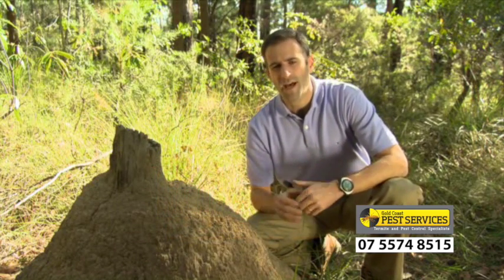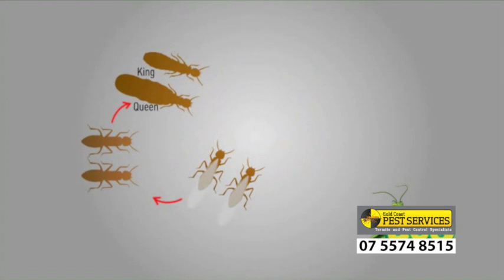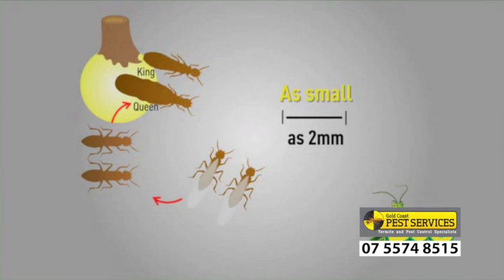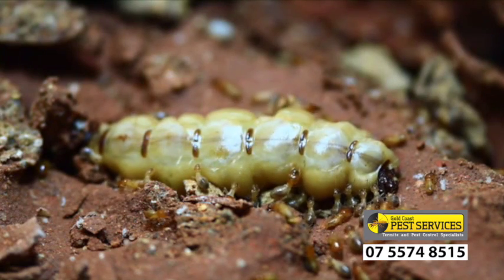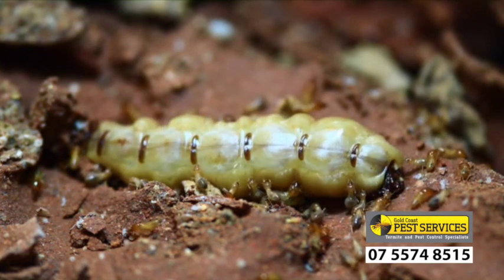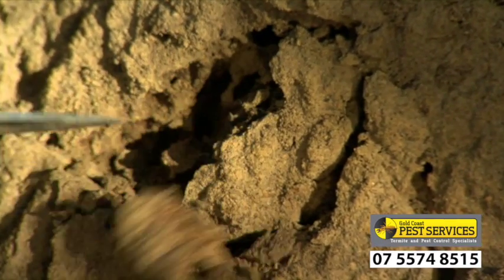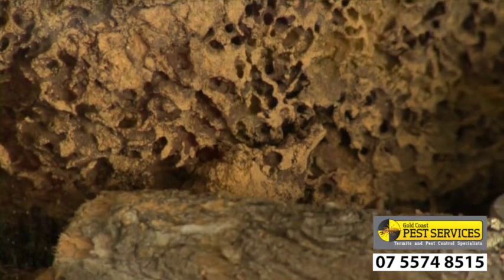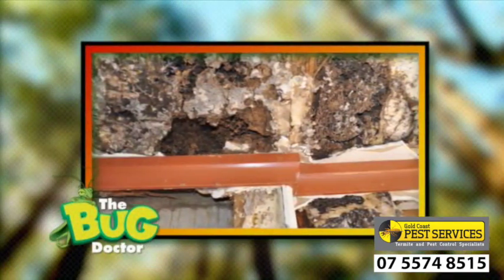Termite life cycle - Gold Coast Pest Services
Want to know the basics of the termite life-cycle? Check out this video short from Gold Coast Pest Services and the Bug Doctor. If you need termite services on the Gold Coast call Gold Coast Pest Services on 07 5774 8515